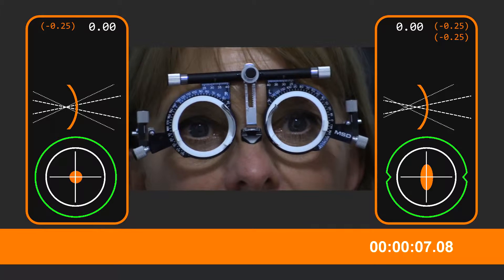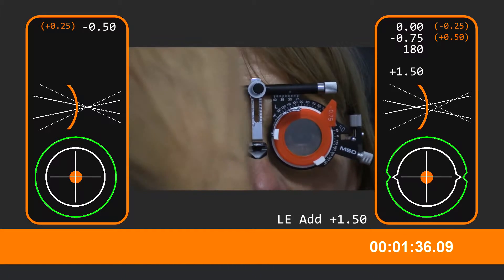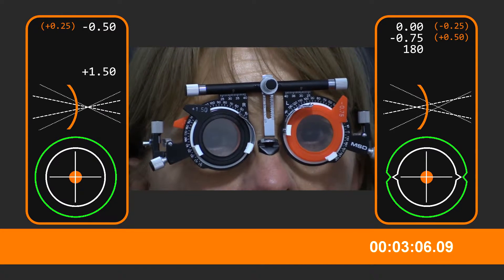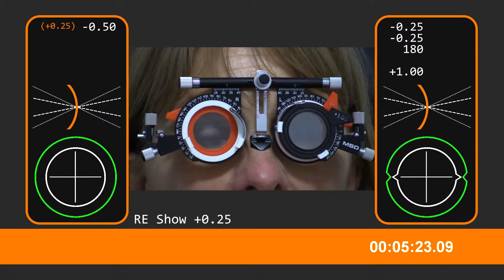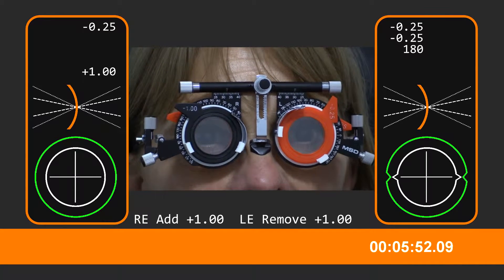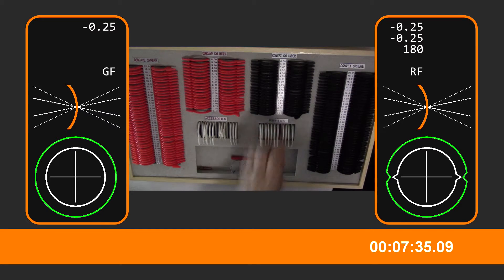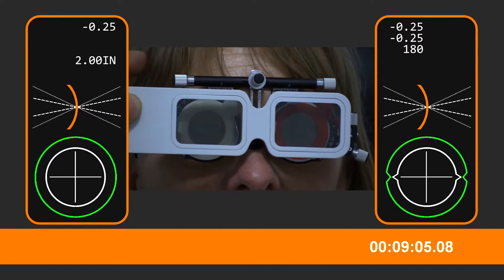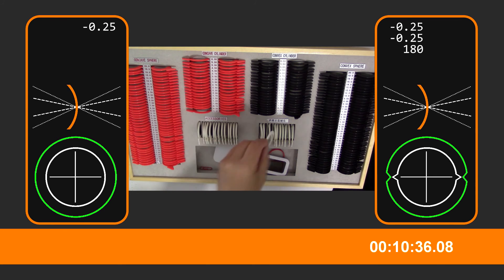Optometrist Refracting with Ray Diagram Animations #1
Real time refraction of low myope with prism.